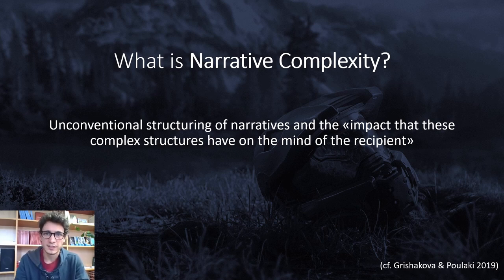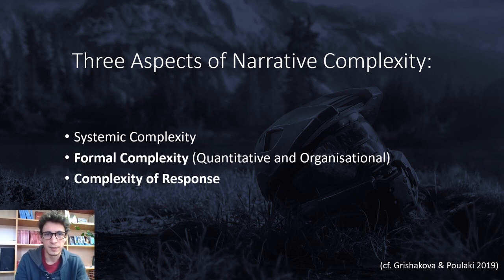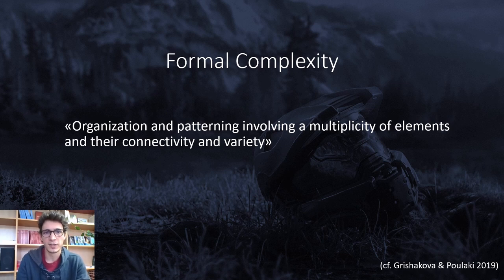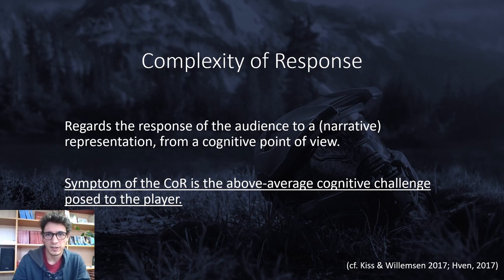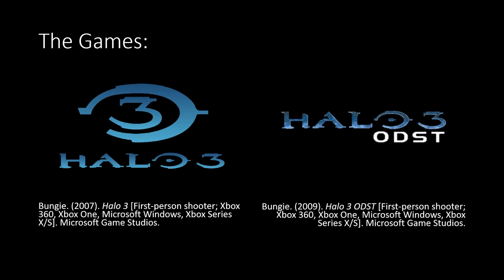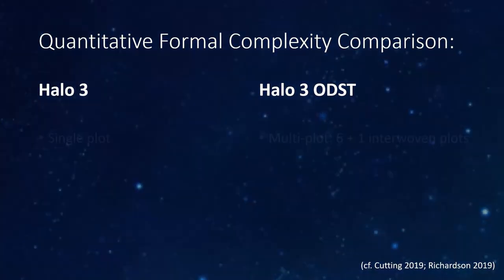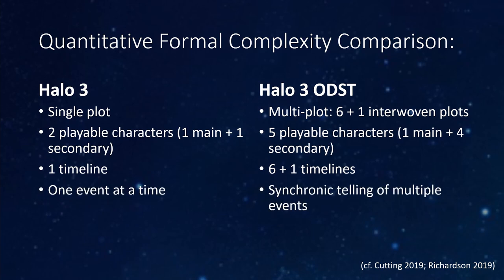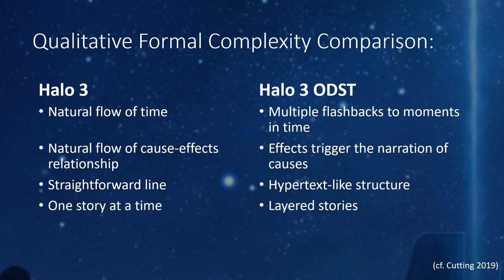Formal Organization and Complex Responses to Video Games Narratives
Mattia Bellini

Session: Methods

Abstract
The application of complex systems theories to the study of narratives proved able to offer a high heuristic value for the analysis of movies [24,26], TV series [35,36], music [45] and different other media with narrative capacity [cf. 20]. However, they were not yet thoroughly employed for the study of video game narratives. To address the relation between formal complexity and the complexity of response in video games, this paper conducts a contrastive analysis of two games of the Halo series, namely Halo 3 [6] and Halo 3 ODST [7]. Formal complexity is analyzed by applying Cutting’s [13] approach for counting (narratorial) complexity. The evaluation of the responses to the narratives of these games is based on crowdsourced data, through Hven’s [24] and Kiss and Willemsen’s [26] understanding of audience response. The findings reveal that a complex response is at least partly predictable through an analysis of the formal quantitative and qualitative/organizational aspects of narratives, and, ultimately, that narrative complexity is a factor in the appreciation of games by the audience. The paper also poses the basis for the identification of a ‘Goldilocks level of complexity’, which can maximize the appreciation of video games stories.